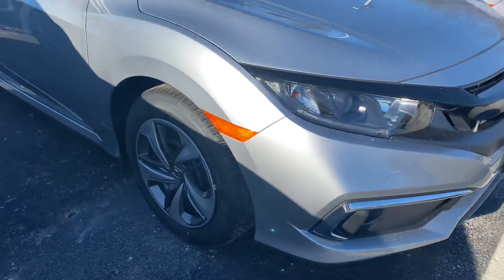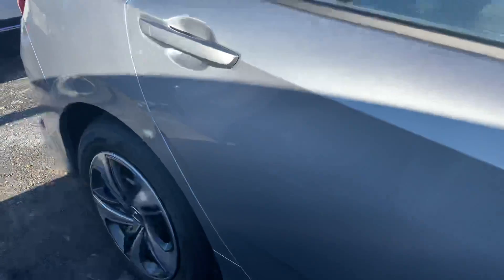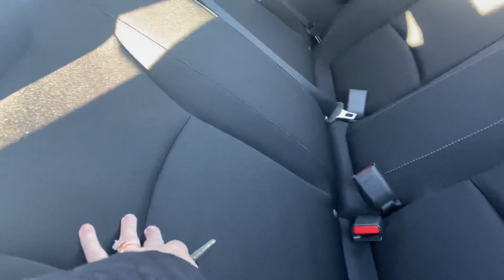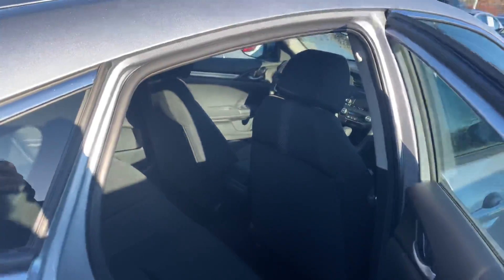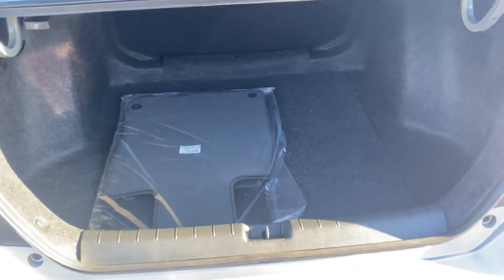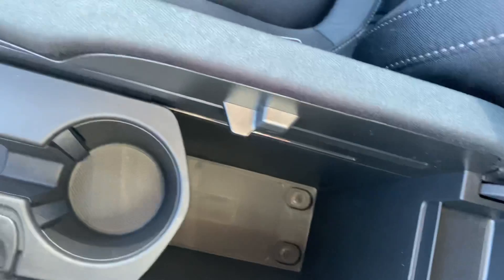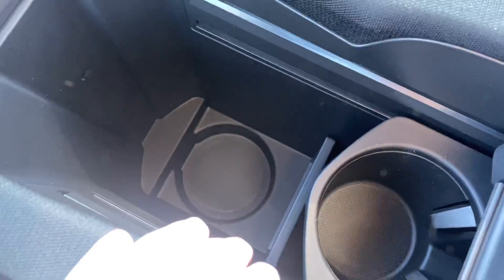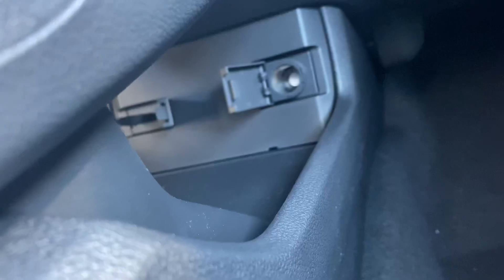Paul Copeland here’s your 2020 Civic LX